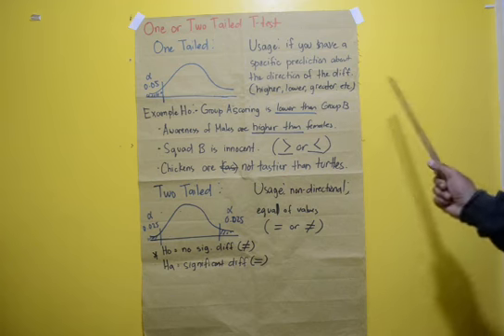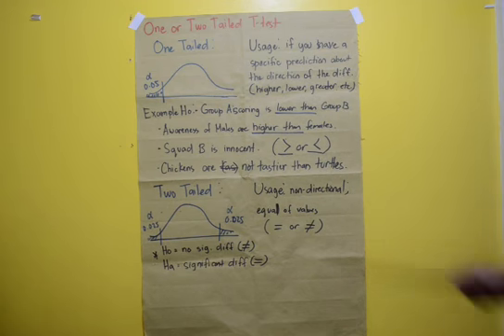Lecture 3 One and Two Tailed T test & Crafting your Hypothesis(T-test Part 2)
This video tutorial presents the following:
- Distribution Curve;
- When to use one tailed t-test;
- When to use two tailed t-test; and
- Crafting your hypothesis.